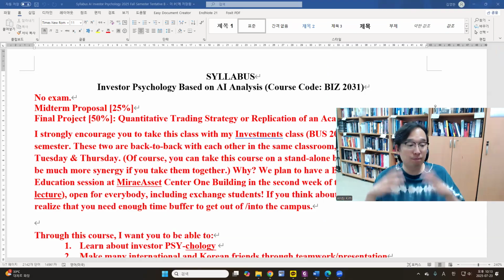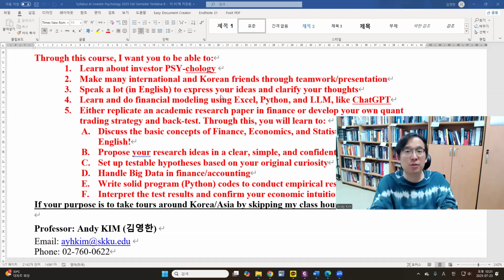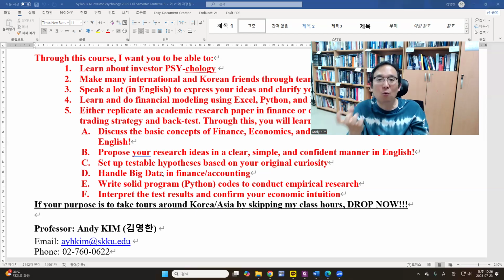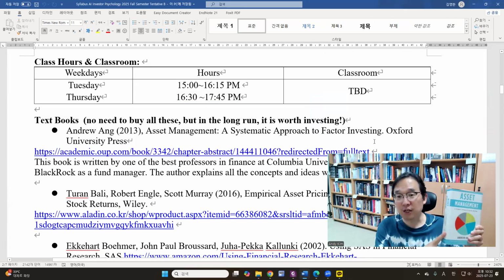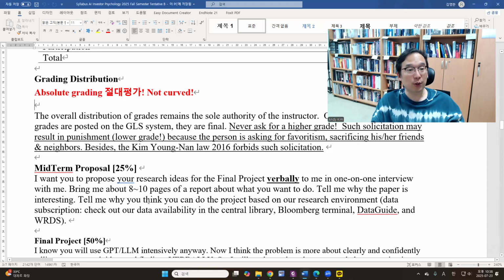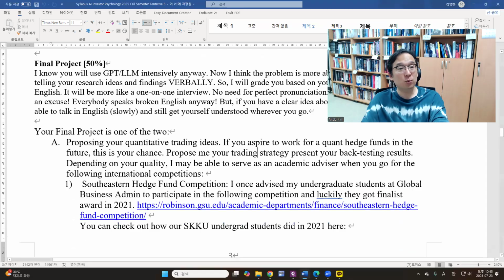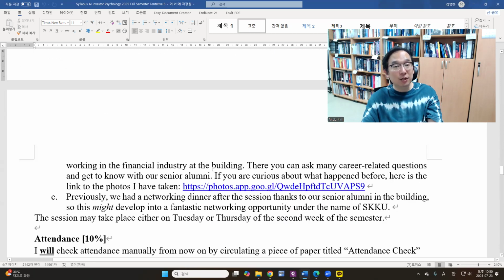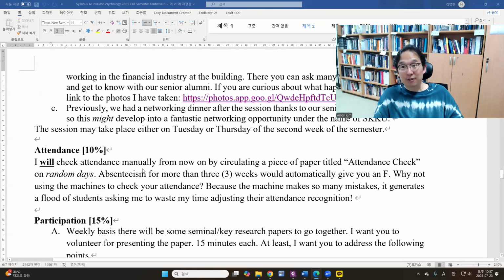Investor PSY chology using AI Class Intro BIZ2031 Fall 2025 Undergrad